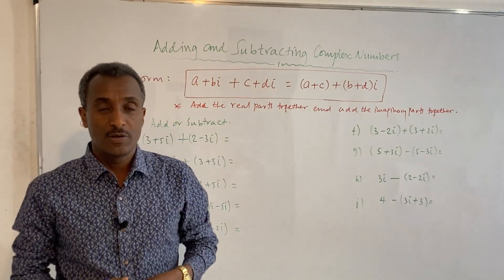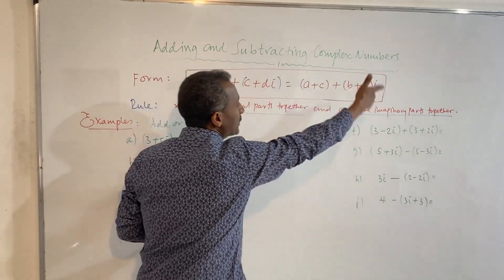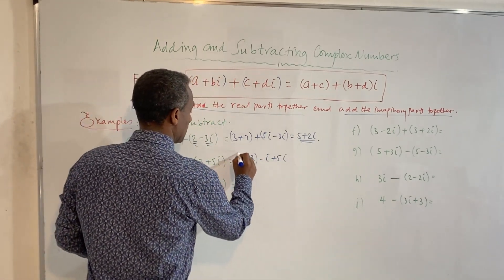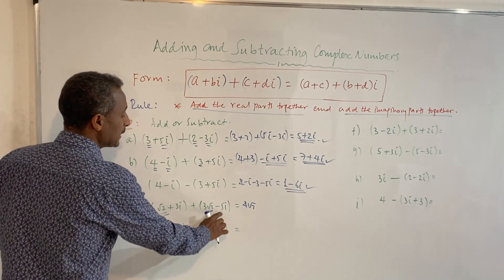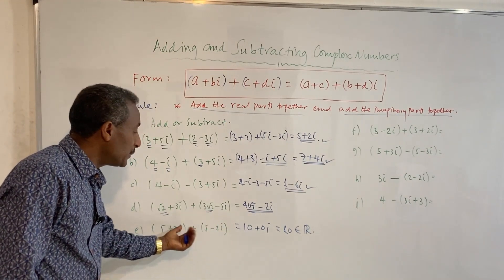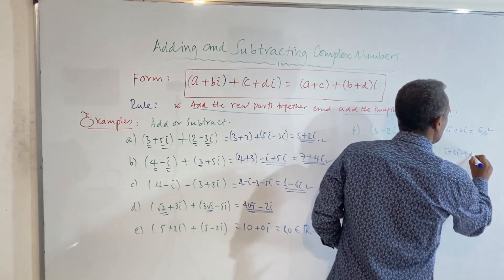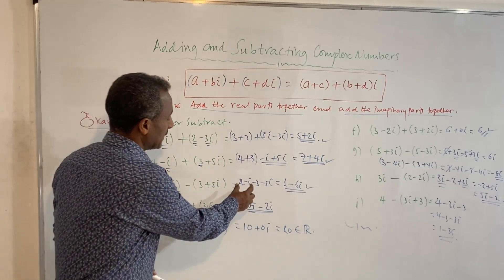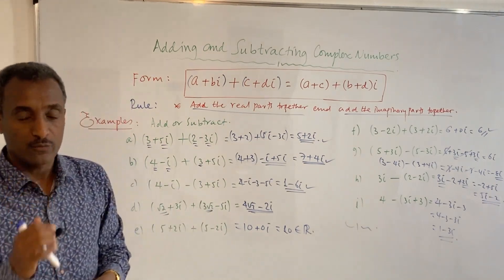How to add or subtract complex numbers||set of complex numbers part8||Astemari